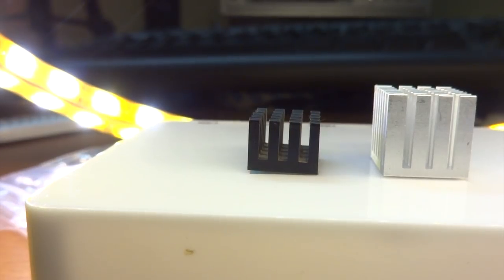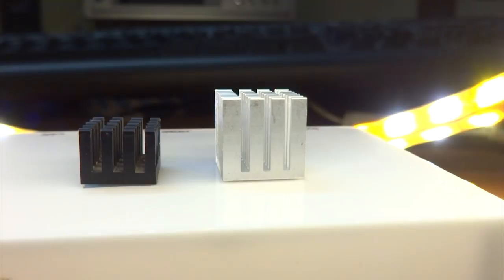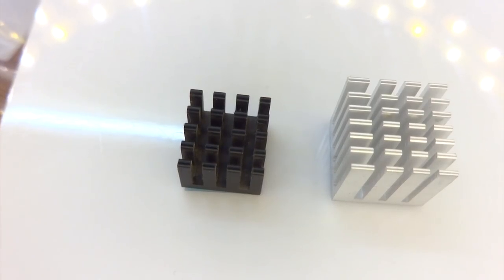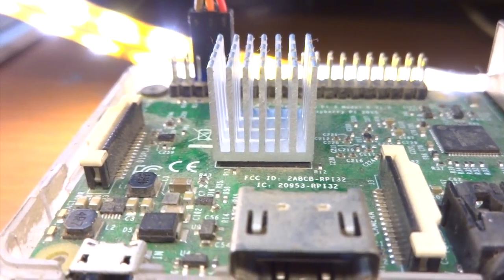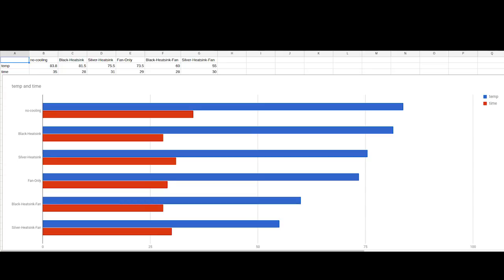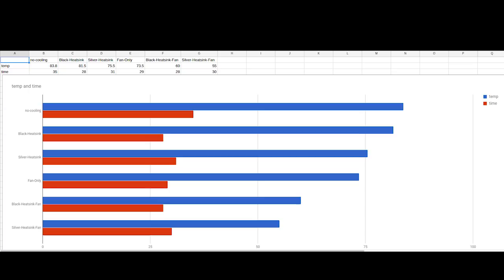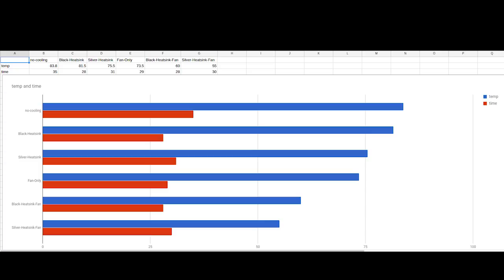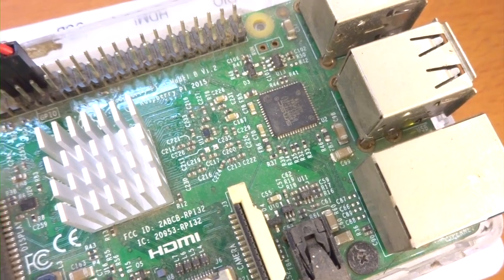ARM CPU Heatsink Test and Benchmark using Raspberry Pi